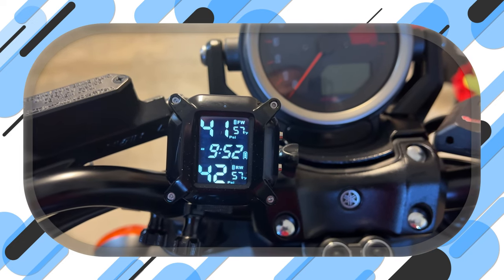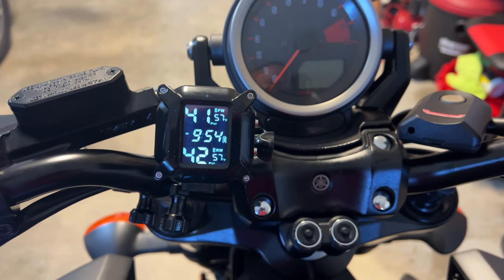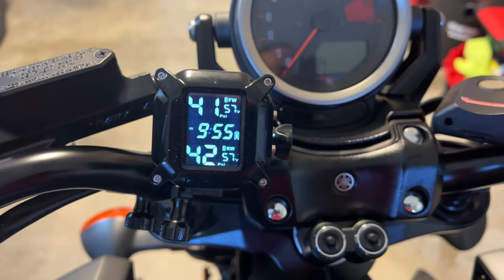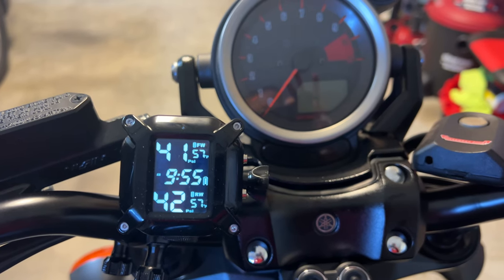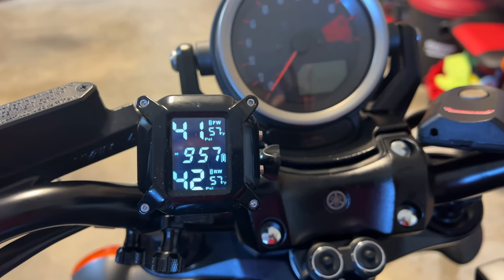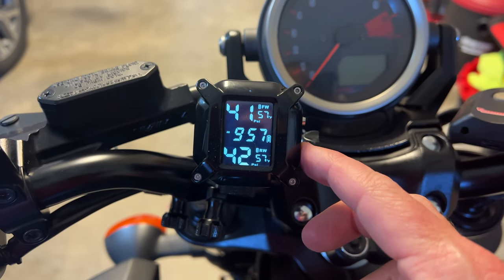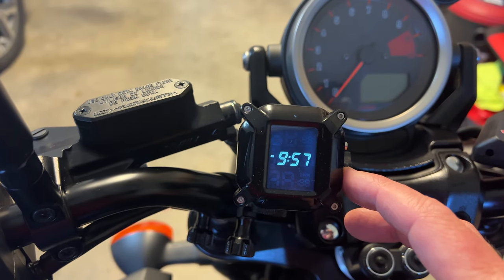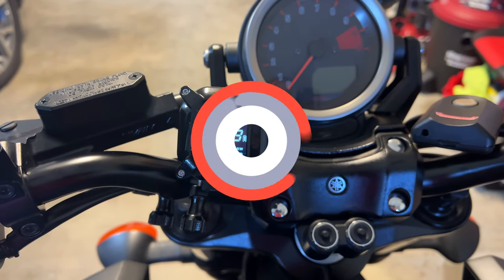New TPMS Gizmo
I give a short overview of a new TPMS unit that I installed on my 2020 VMAX 1700.

RECOMMENDED VIDEOS:
2020 Yamaha VMAX 1700 Comprehensive Review | Walk Around and Ride

EQUIPMENT AND PRODUCTS USED OR MENTIONED IN THIS VIDEO:
Yeshin TPMS for Motorcycle

MY EDITING SOFTWARE:
Movavi Video Suite 22